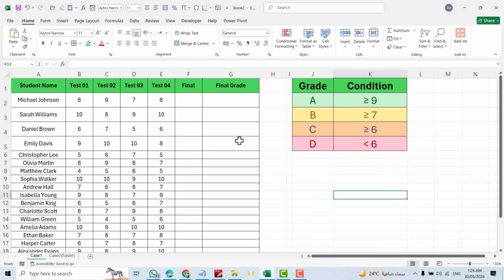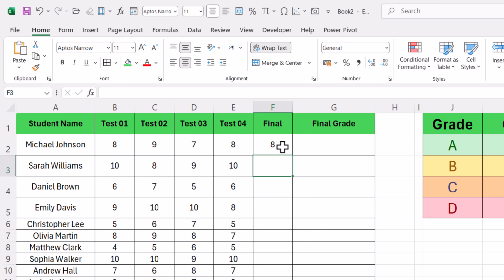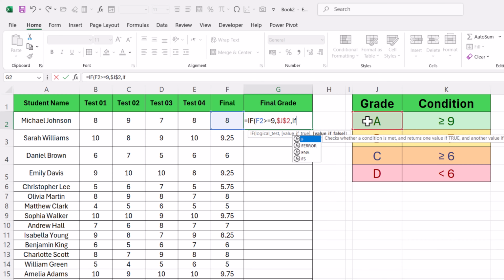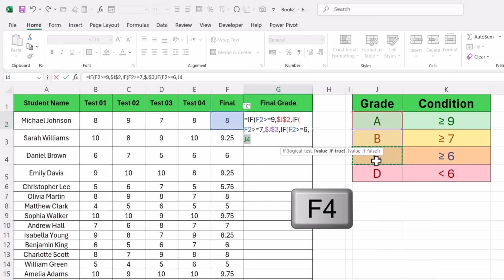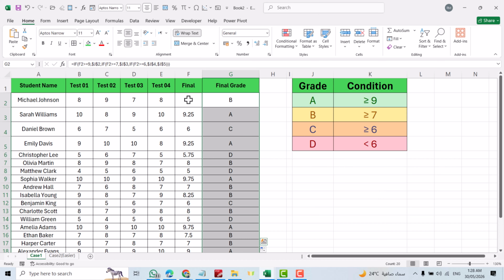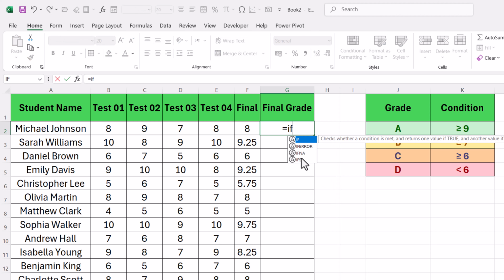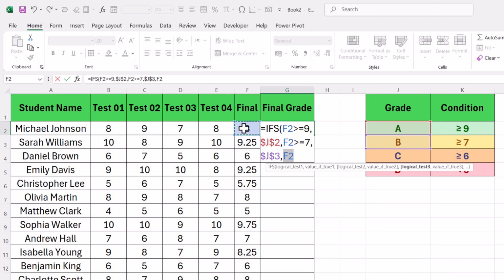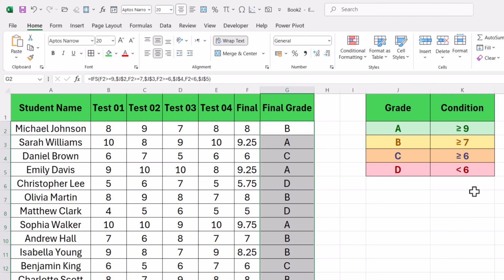📊 IF Function with Many Criteria in Excel | IF Formula with Many Conditions (2 Practical Cases)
In this Excel tutorial, you will learn how to use the IF Function with multiple criteria to make smarter decisions in your spreadsheets.

We will work through 2 practical examples step by step, showing how to handle multiple conditions using IF formulas and create automatic grading and classification systems.

🔹 What you will learn:
✔ Basic structure of the IF function
✔ How to use IF with multiple conditions
✔ Creating grading systems automatically
✔ Using nested IF formulas
✔ Real-world Excel examples
✔ Tips to avoid common IF formula mistakes
✔ How to make your spreadsheets more dynamic and professional

📚 Practical Cases Covered:
✅ Case 1: Student Grade Classification Using NESTED IF
✅ Case 2: Multiple Criteria USING IFS

This lesson is perfect for:
• Excel Beginners
• Students
• Teachers and Lecturers
• Office Employees
• Data Analysts

💡 By the end of this video, you will be able to build IF formulas that handle multiple conditions and automate decision-making in Excel.